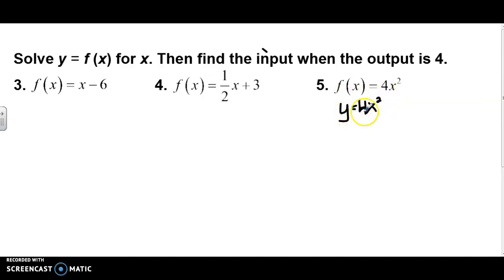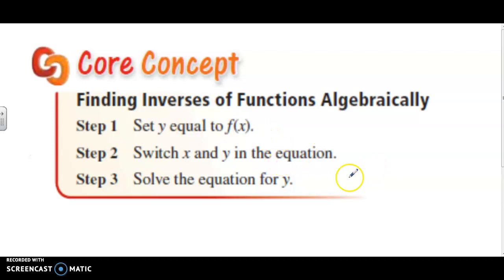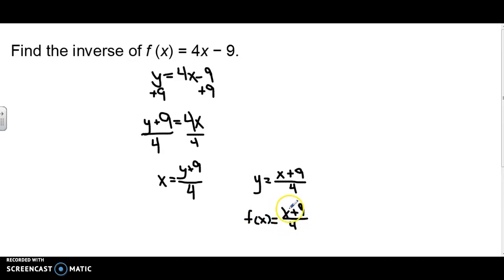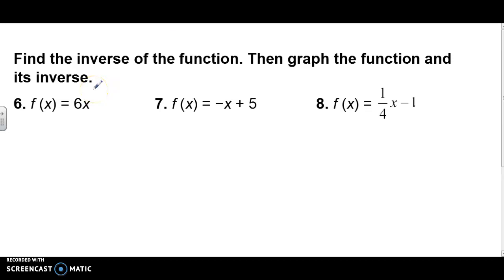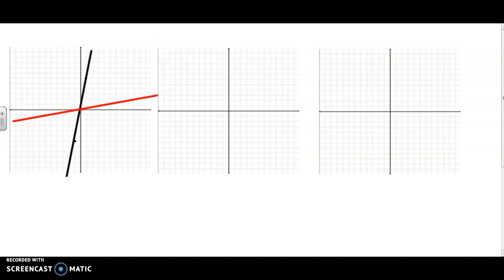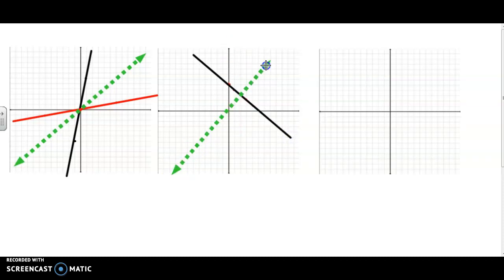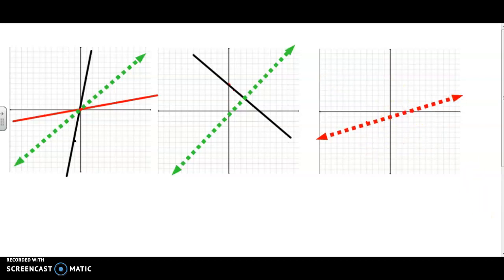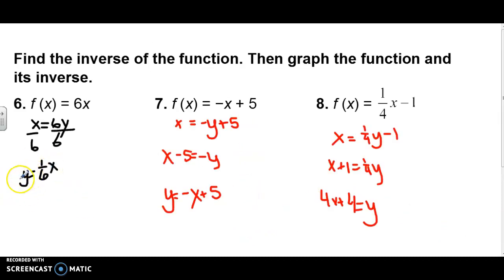10.4 Part 2